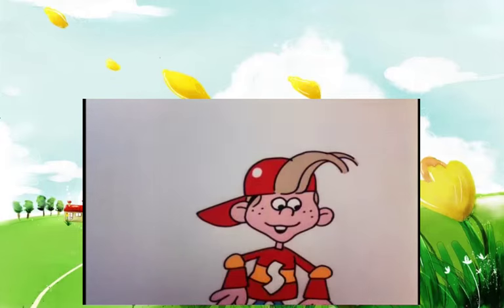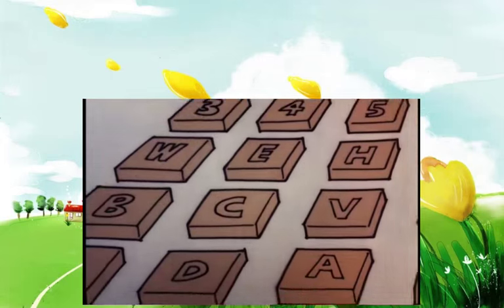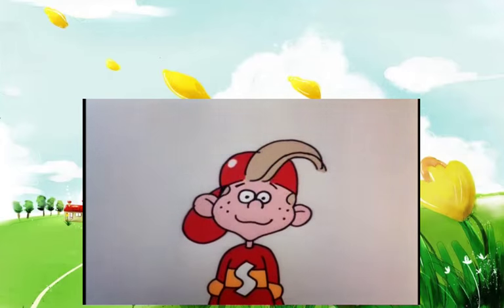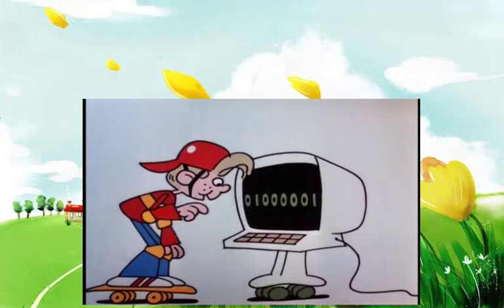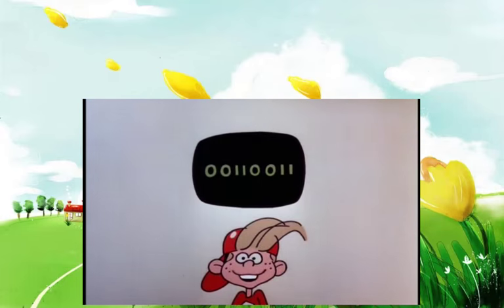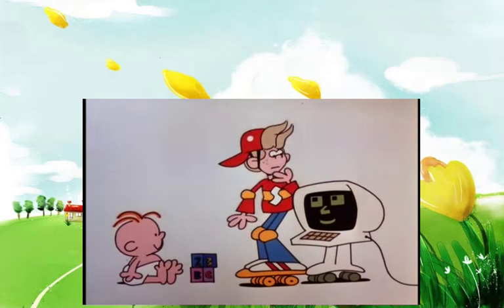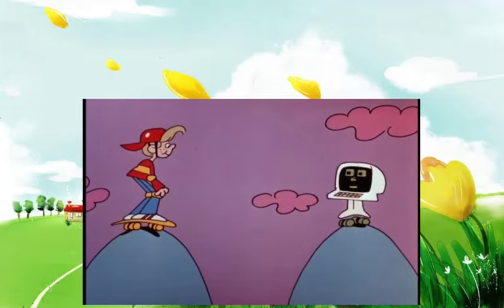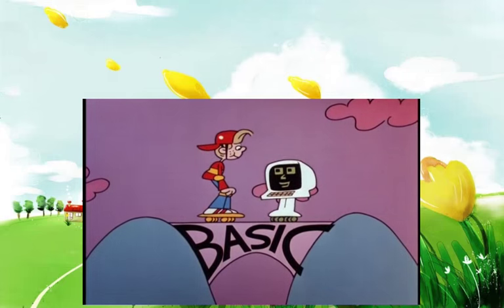Schoolhouse Rock Scooter Computer and Mr Chips Software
Schoolhouse Rock

Schoolhouse Rock! is an American interstitial programming series of animated musical educational short films (and later, videos) that aired during the Saturday morning children's programming on the U.S. television network ABC